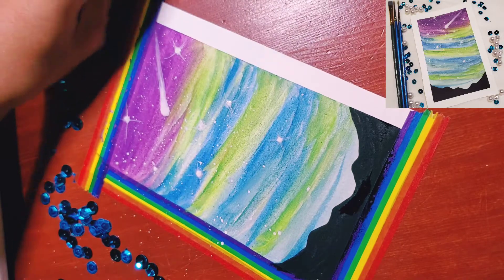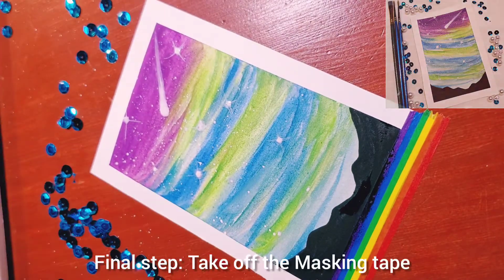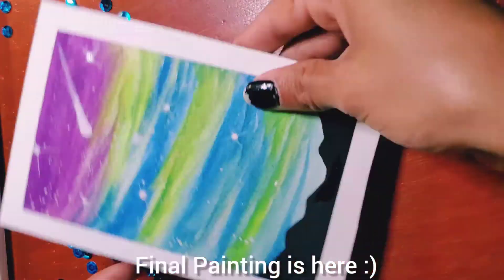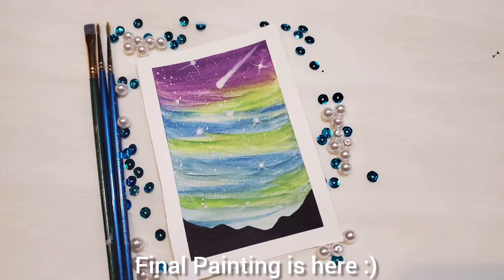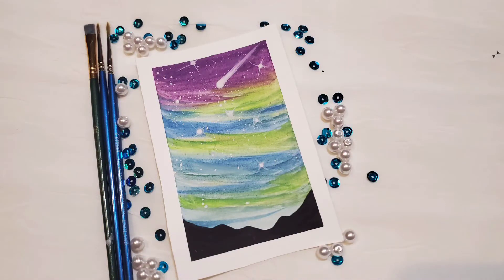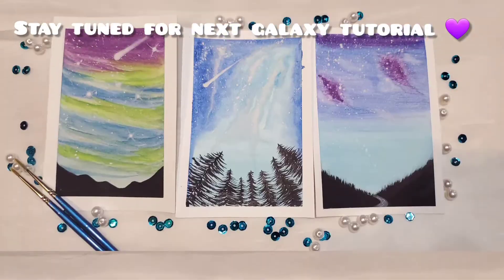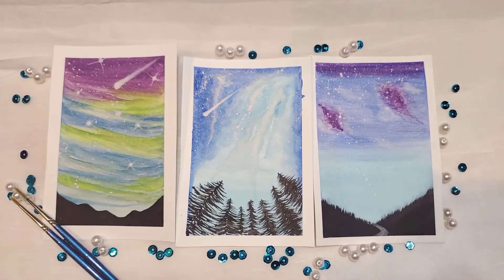How to paint a GALAXY with SHOOTING STARS | Watercolor galaxy Day 40/100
This is a very simple watercolor tutorial for beginners to learn how to paint galaxy with shooting stars and mountains. I used very simple wet on wet technique for this tutorial.

 I used very simple wet on wet technique for this video. I used very simple watercolor pallet for Beginners. I hope you'll enjoy the process of this beautiful day.

You can also watch some other tutorials on my YouTube channel